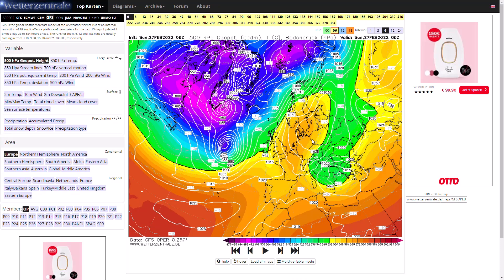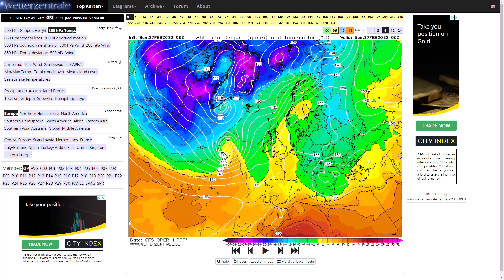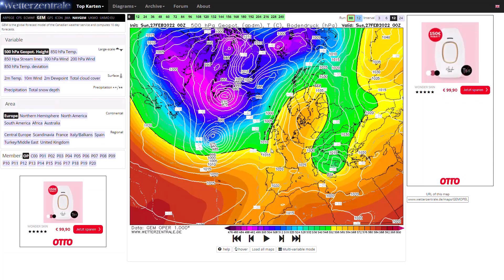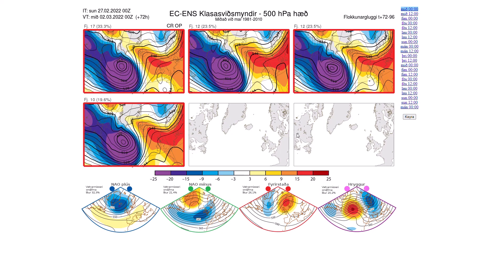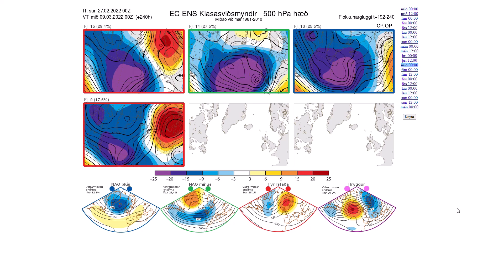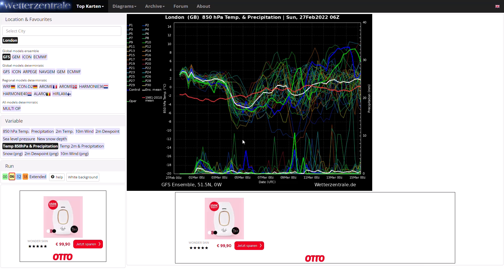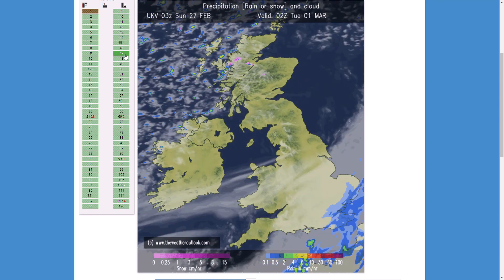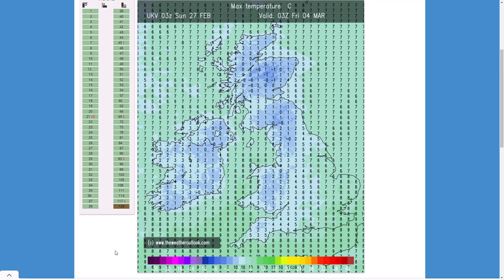Cold start to March still in the Balance! 27th February 2022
00:00 GFS Operational Run
03:51 GEM Operational Run
04:48 ECMWF Operational Run
06:06 GFS/ECMWF Ensembles
10:53 UKMO (High Resolution) Precipitation/Temperature Charts